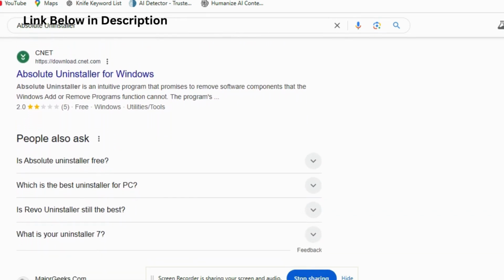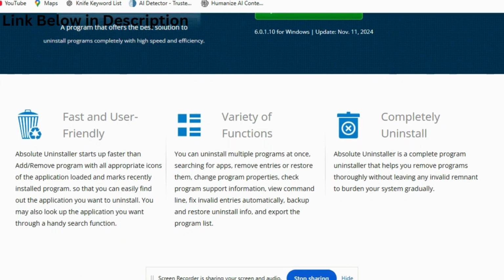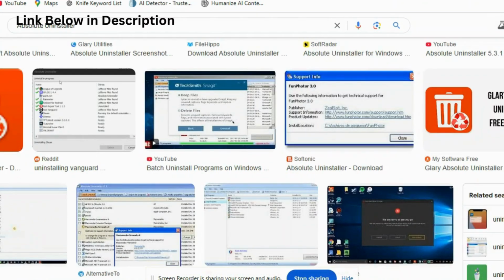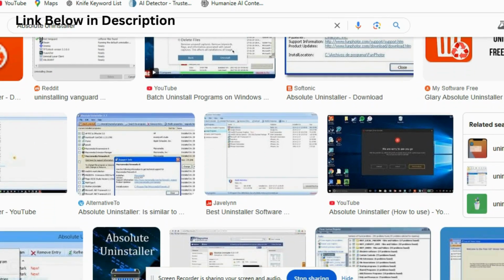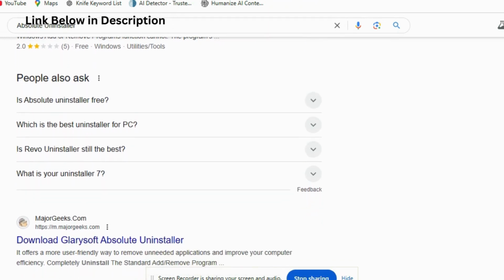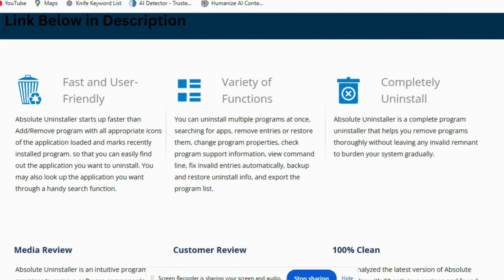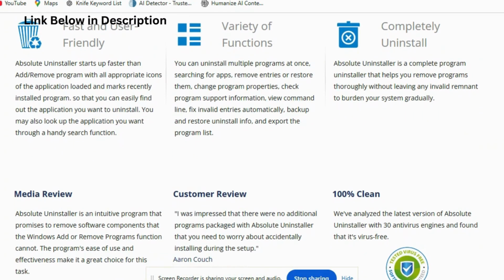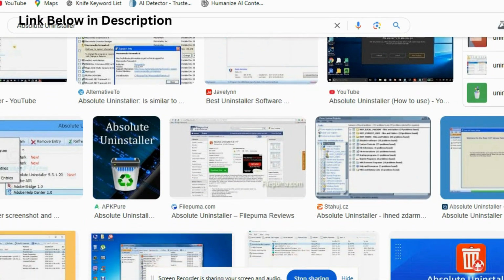Absolute Uninstaller | Why Absolute Uninstaller is the Best Tool to Uninstall Programs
Why Absolute Uninstaller is the Best Tool to Uninstall Programs"

Description: Looking for a more effective way to uninstall programs and clean your PC? In this video, we explore why Absolute Uninstaller is one of the best tools for the job. Unlike Windows' built-in uninstaller, Absolute Uninstaller scans your system to remove residual files and registry entries, ensuring a cleaner PC and better performance. Watch now to learn how it works and why it's essential for maintaining your computer's health.